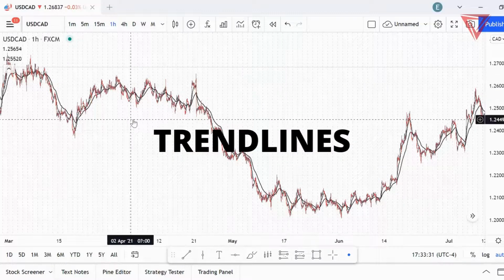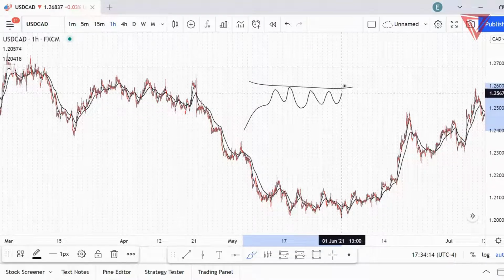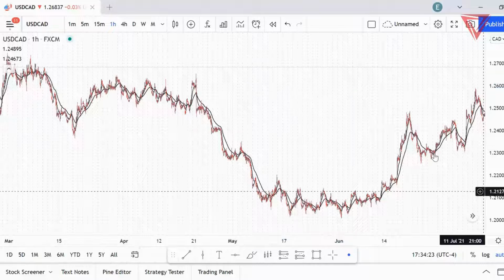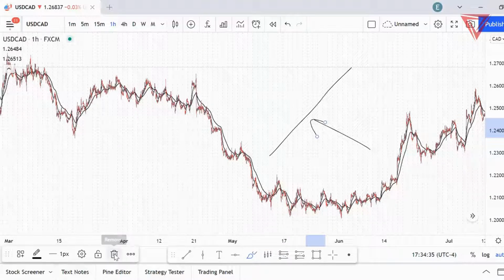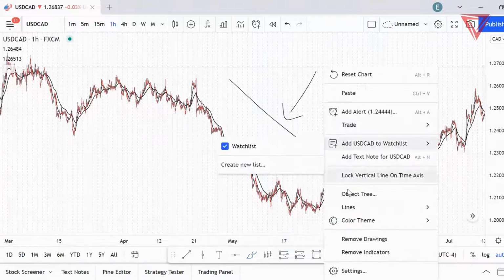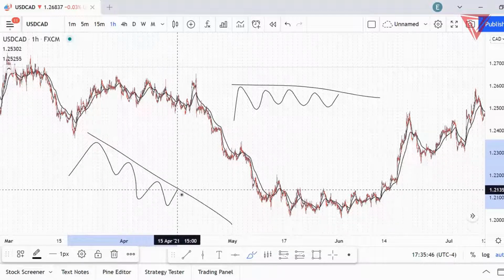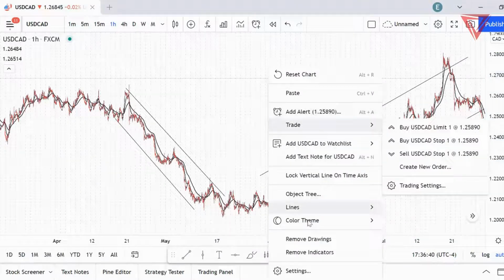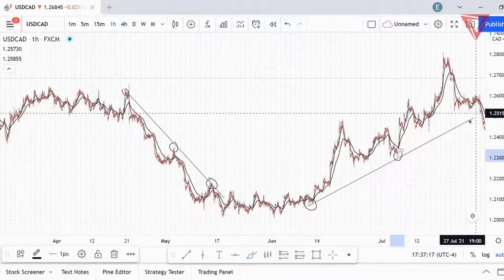Ekatatrading FREE FOREX PROGRAM - Episode 19 - TRENDLINES